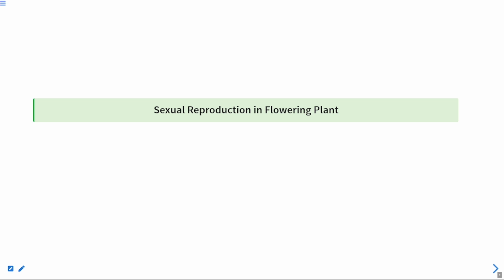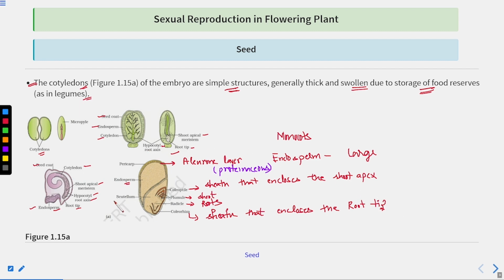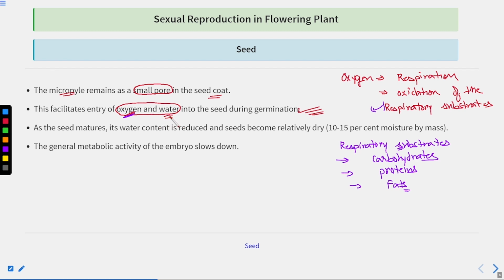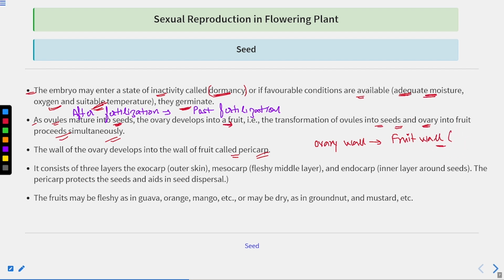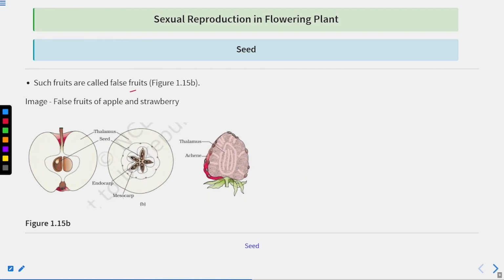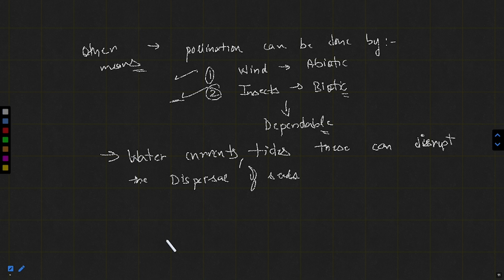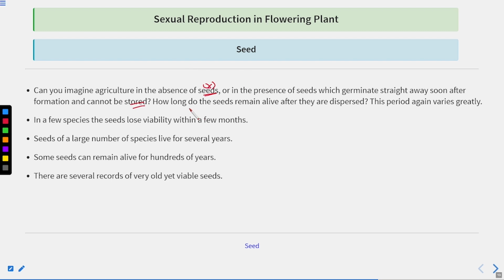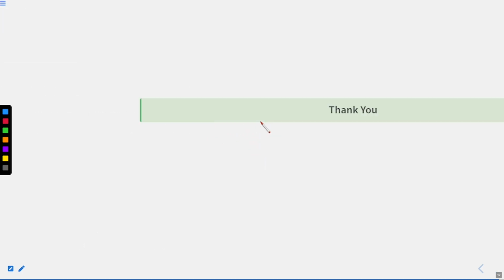Sexual Reproduction in Flowering Plants: Seed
Subject: Biology
Programme Name: Sexual Reproduction in Flowering Plants
Course Name: Medical

in this video we have covered the seeds, fruits, parthenocarpy and advantaes of the seed production

📡 Key Features:
Syllabus-based Content